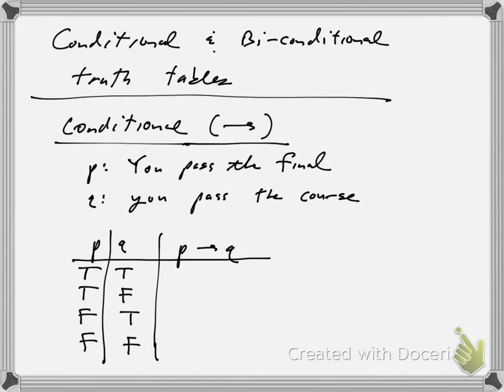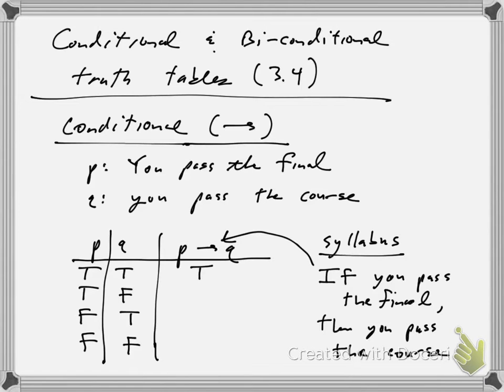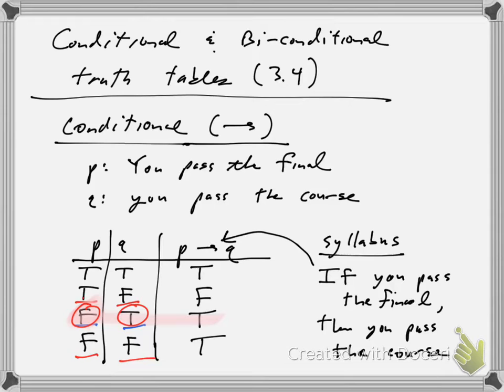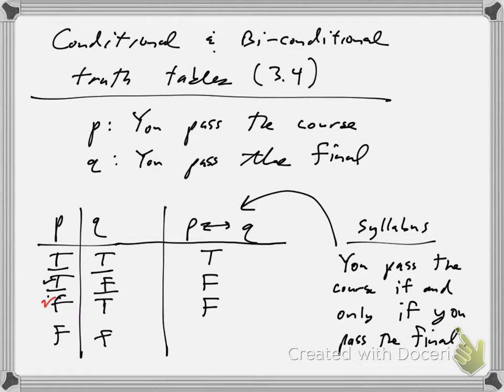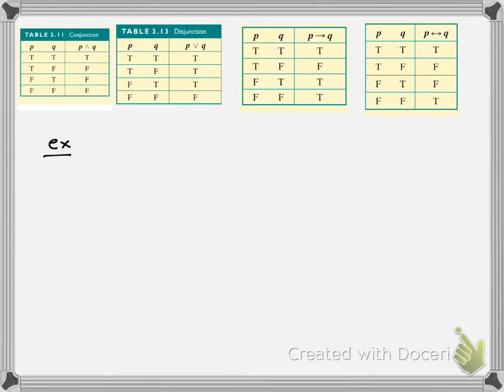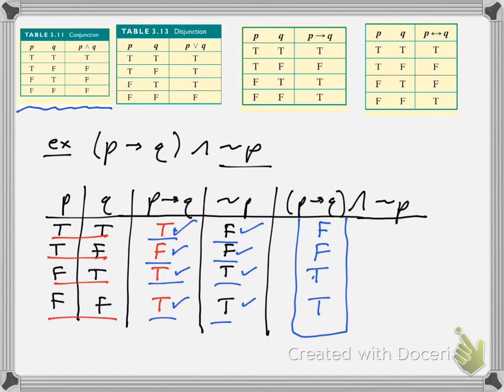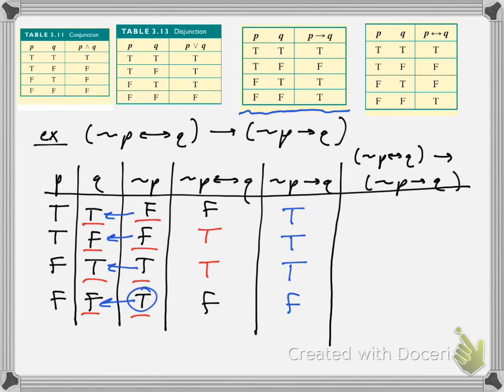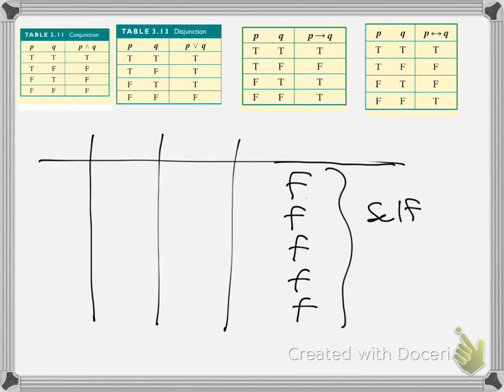Math 118 Section 3.4